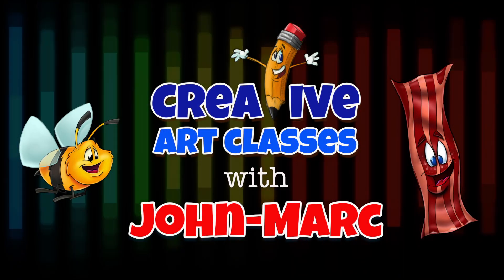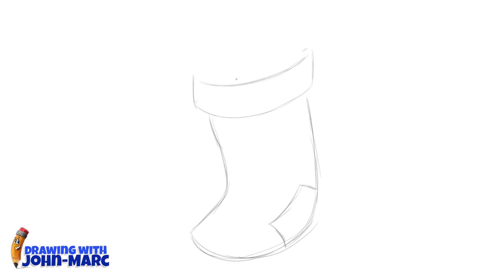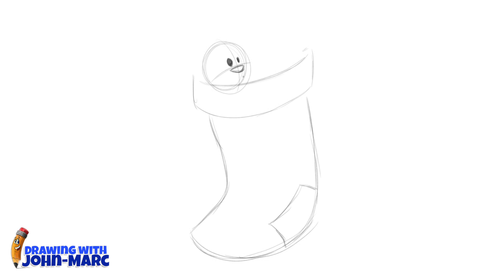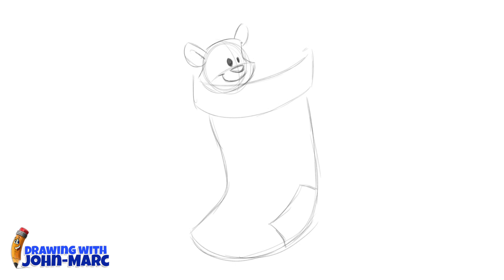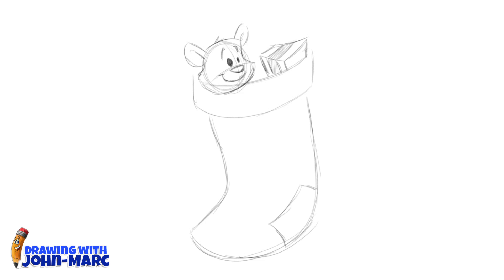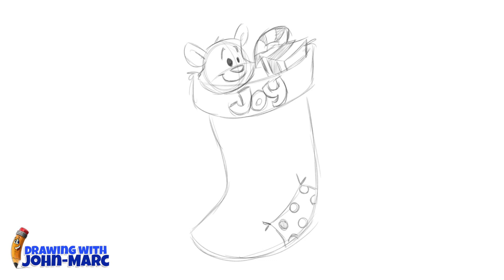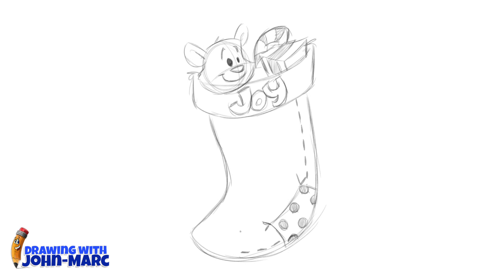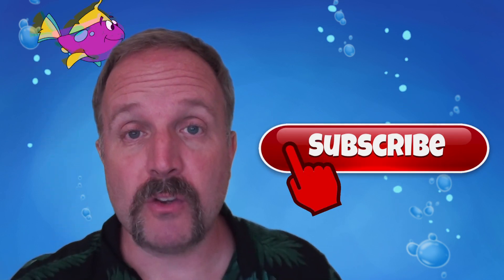How to draw a cute cartoon Christmas stocking step by step. learn drawing with a pencil.